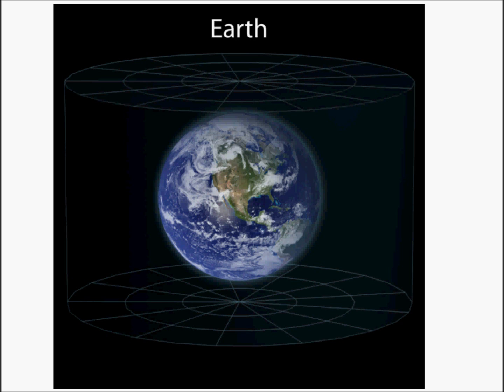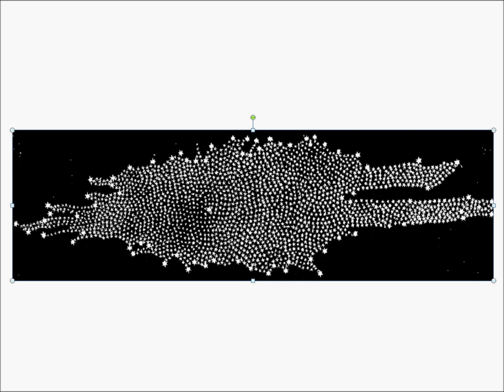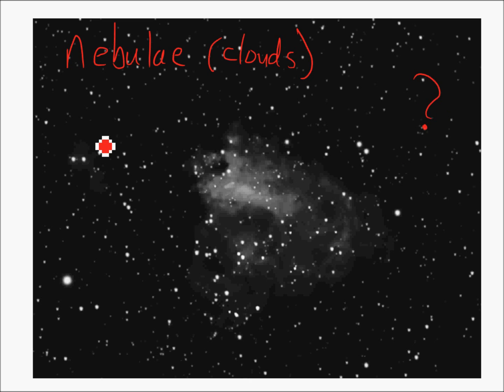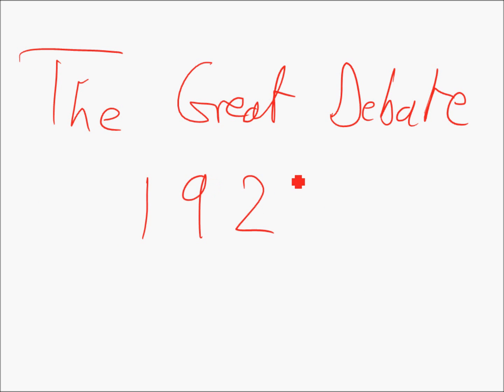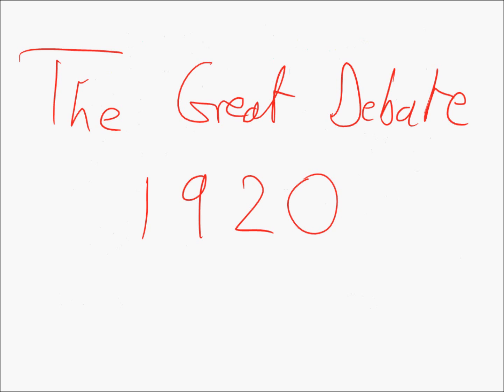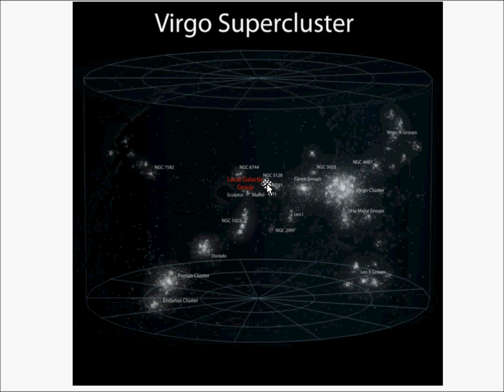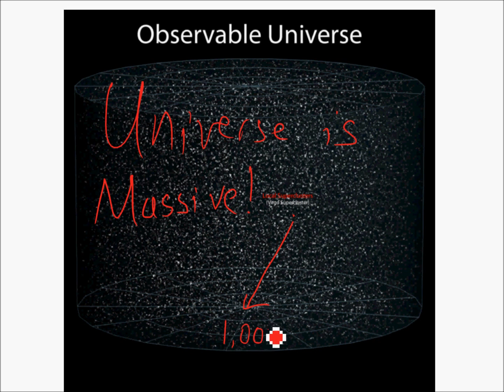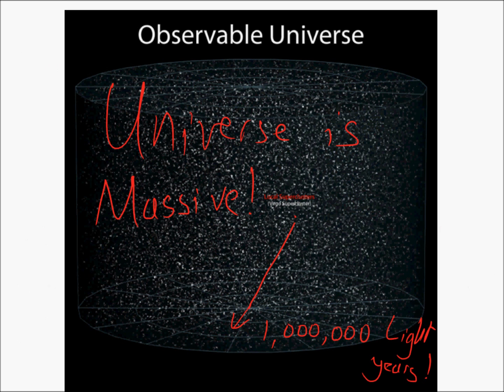3.2 - How are Stars Distributed In Space?